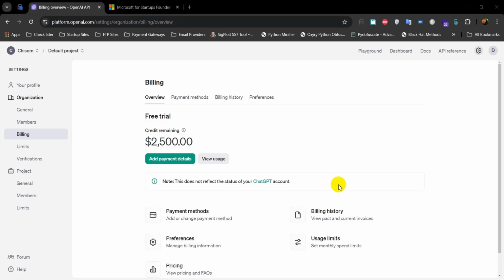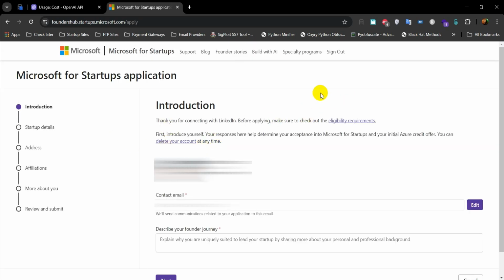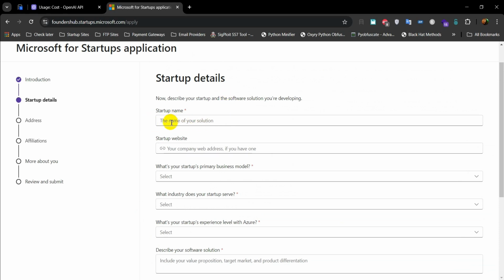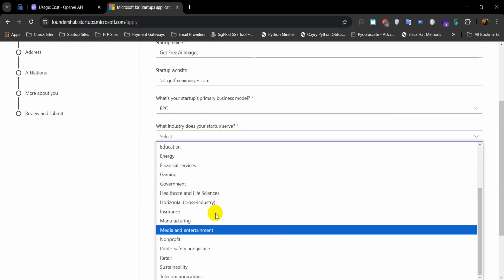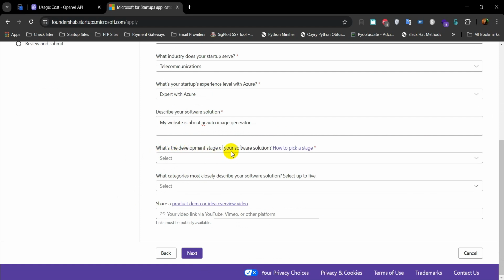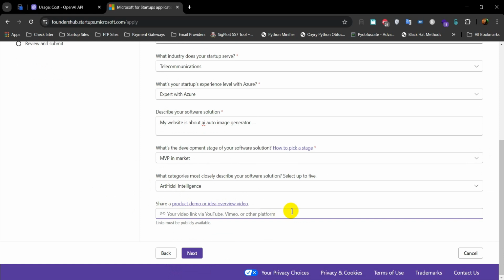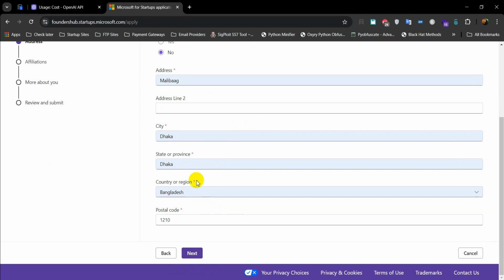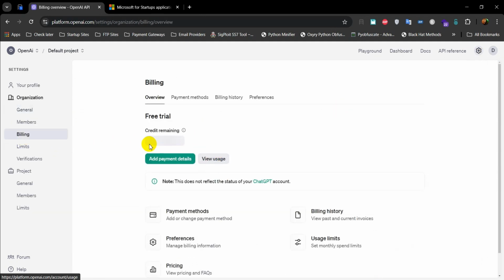Openai 2500$ Credit private method 100% Free | Make Money Today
How to make openai 2500$ credit accounts and make easy money.